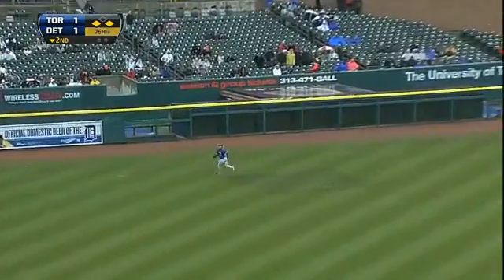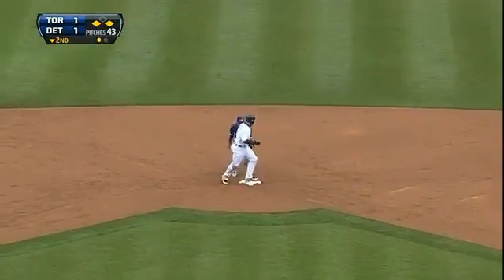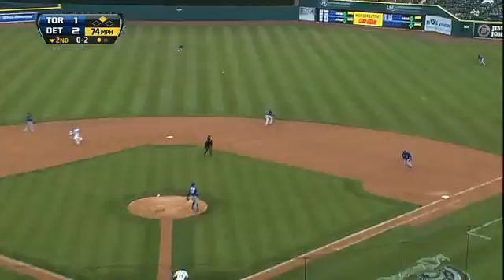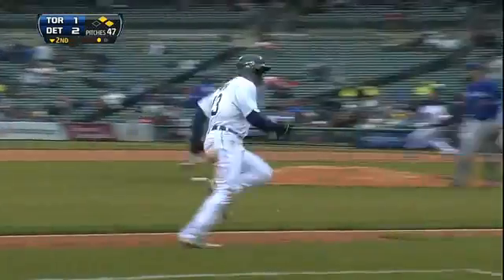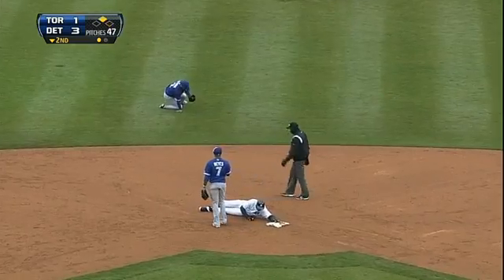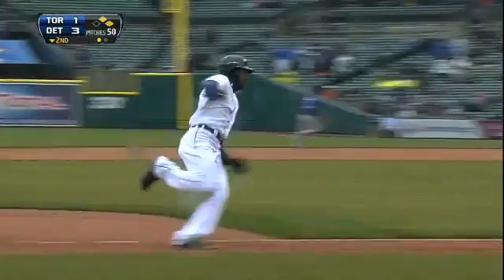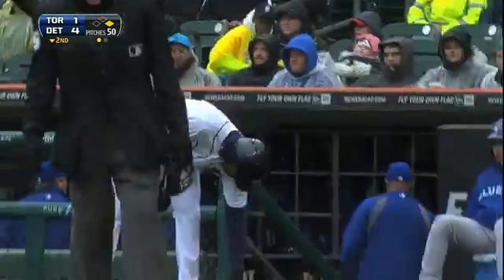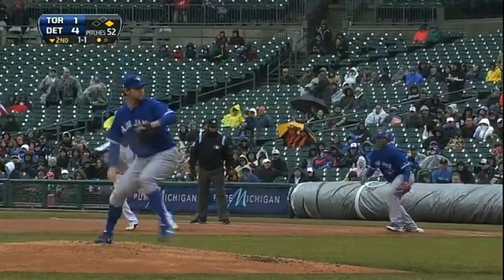2013/04/11 Tigers' five-run second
TOR@DET: Tigers put up a five-spot in the second